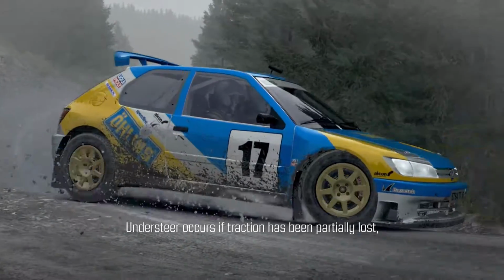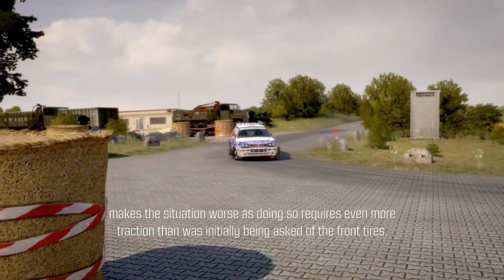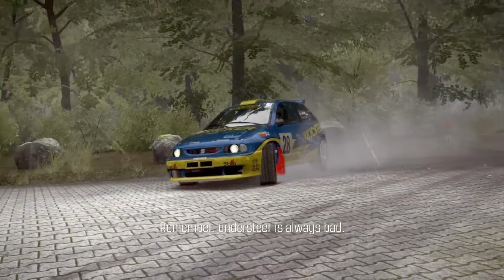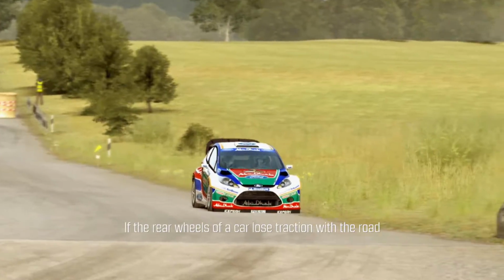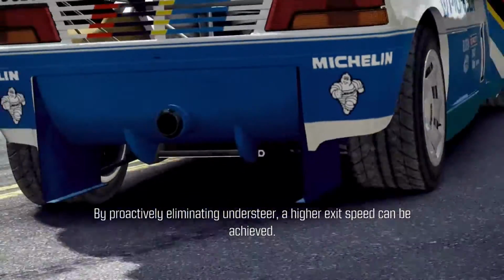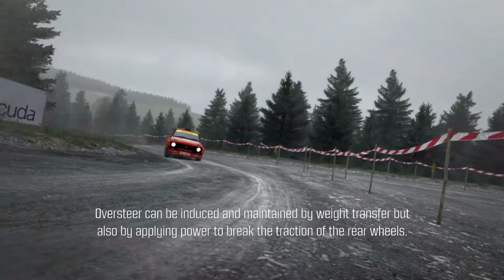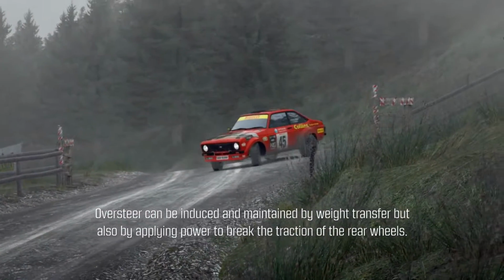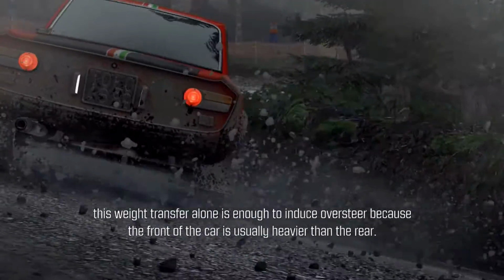dirt rally tutorial ndersteer & oversteer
dirt rally understeer & oversteer